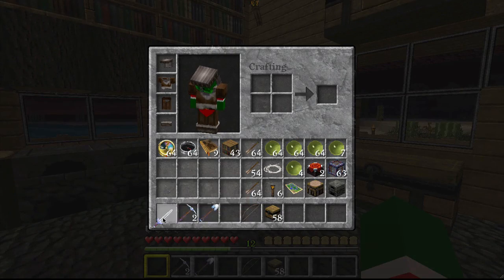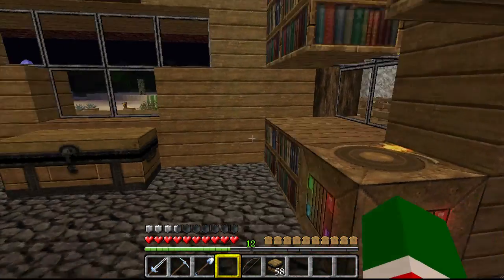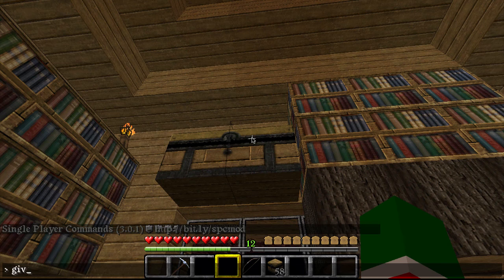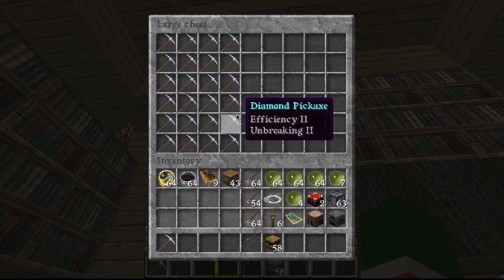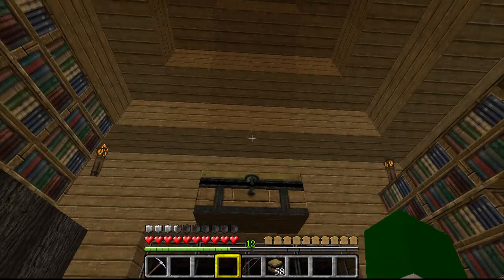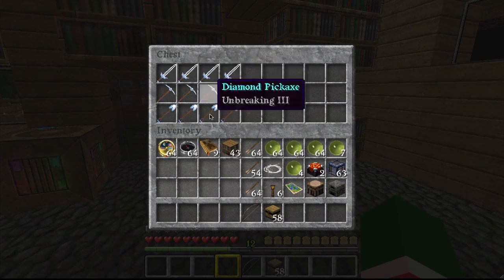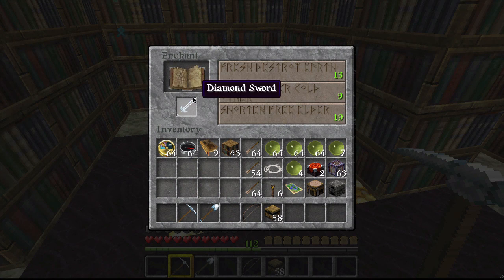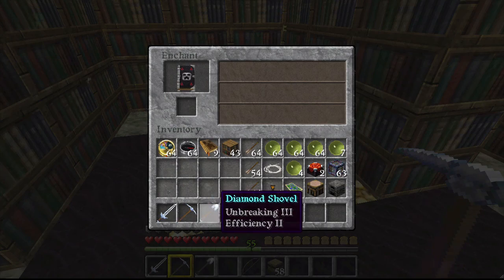Minecarft Single Player Commands Weapon Glitch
There Will be a tutoriul of how to install SPC Soon, Show some love and rate the hell out of this vedio :)